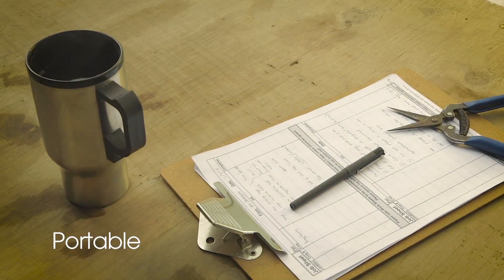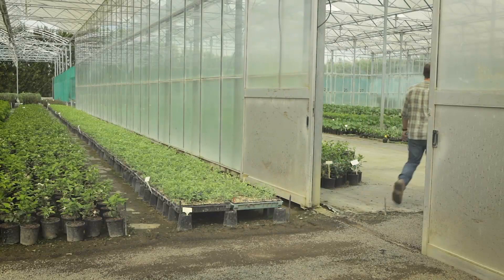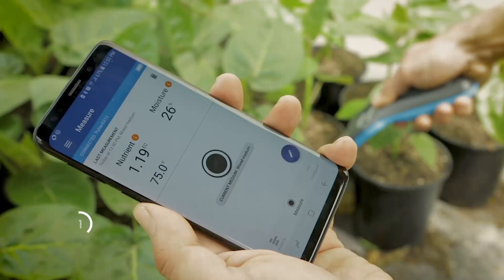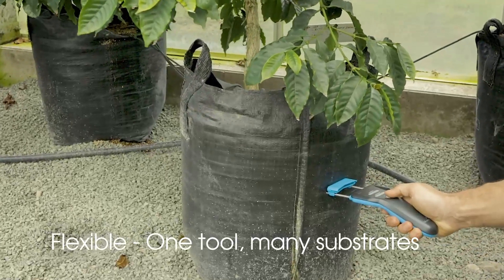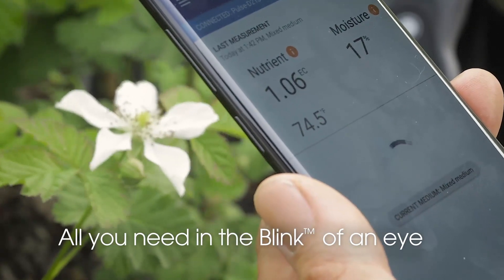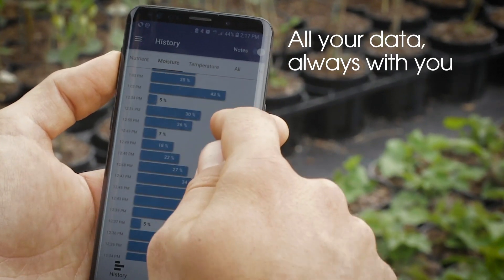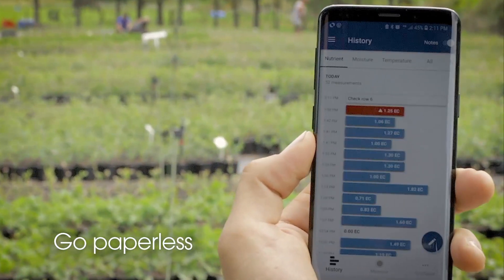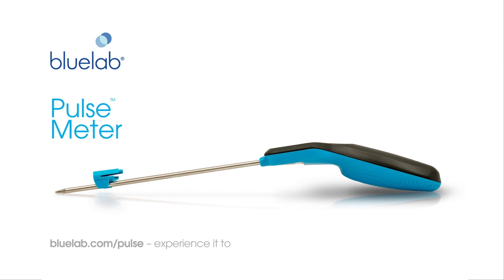Bluelab Pulse Meter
Our innovative new handheld Pulse Meter allows growers to get fast, accurate measurements directly from the root zone sent direct-to-mobile.
Enhanced technology sends data directly to the Pulse app, providing growers with fast and accurate information to better manage crop health, without the need to connect to a computer.